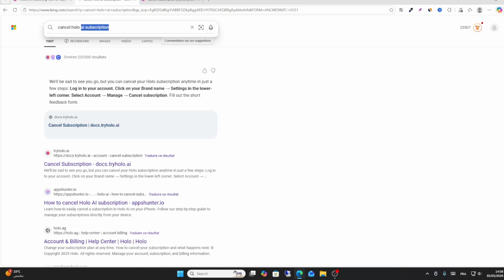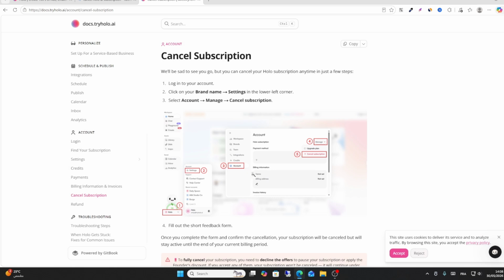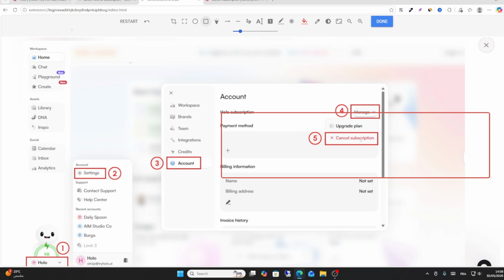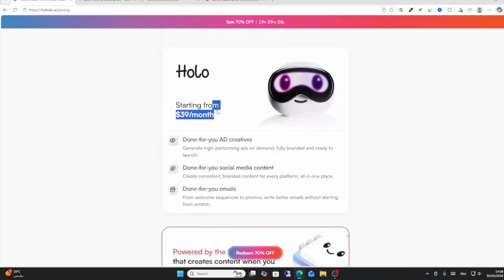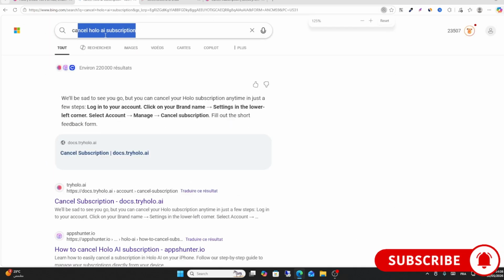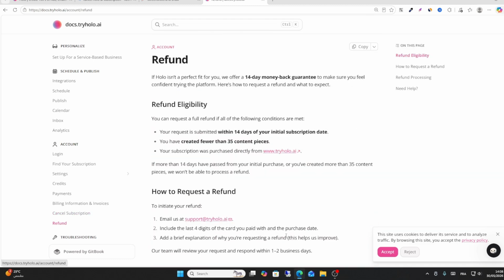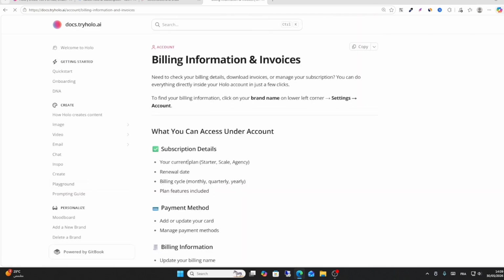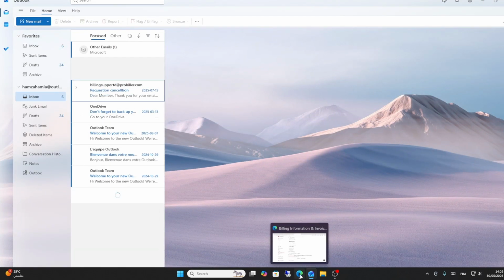How to Cancel Holo ai Subscription (Cancel Tryholo ai Membership) Full Guide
cancel holo ai (tryholo ai ) subscription step by step